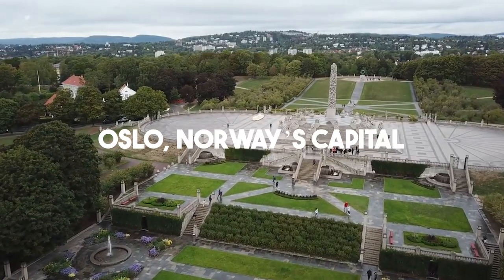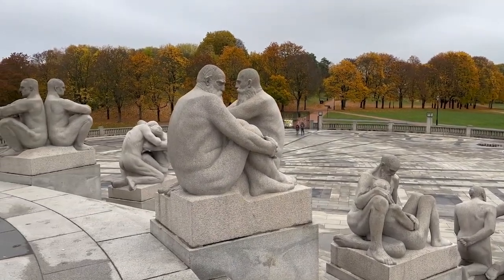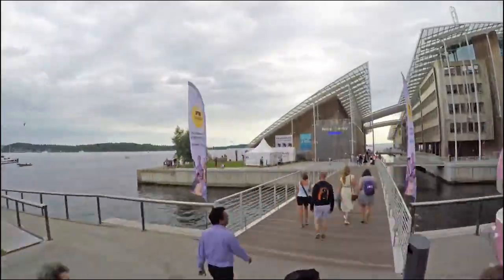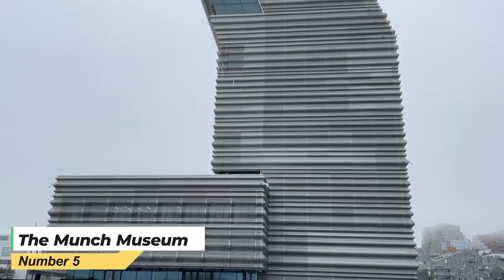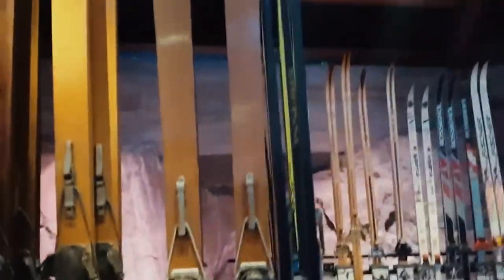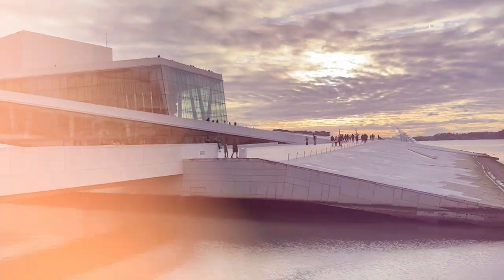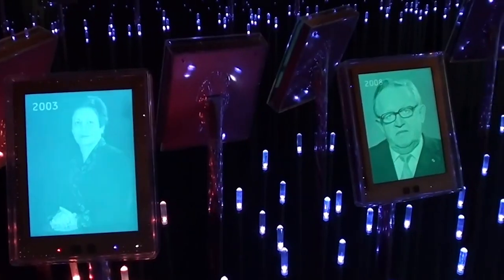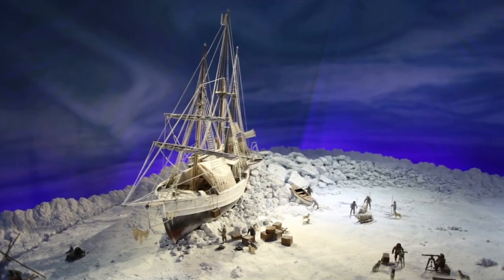Oslo Travel Guide 2024 - Best Places to Visit in Oslo Norway in 2024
Oslo, the capital of Norway, is a beautiful and cosmopolitan city with plenty to see and do. In 2024, it will be even more exciting than ever! In this Oslo travel guide, we'll share with you our favorite places to visit in Oslo in 2024.
From the iconic Akershus Fortress to the outdoor activities on the Oslofjord, we'll help you plan your perfect Oslo trip. This Oslo travel guide is essential for anyone looking to explore the city and its attractions in 2024
So let's explore Oslo, Norway and what to do in this beautiful city.

★★★ You may also be interested in this video★★★

⚡️► For The Best Rates For Your Flights, Hotels & Car Rentals Visit Sites Bellow:

⚡️⛱  TRAVEL ESSENTIAL ITEMS ON AMAZON

★★★ You may also be interested in these videos★★★